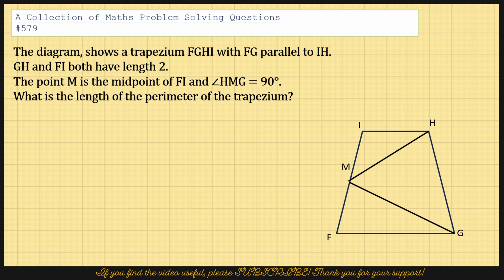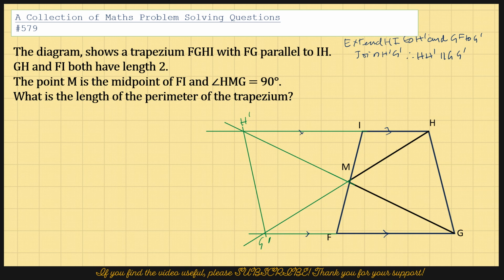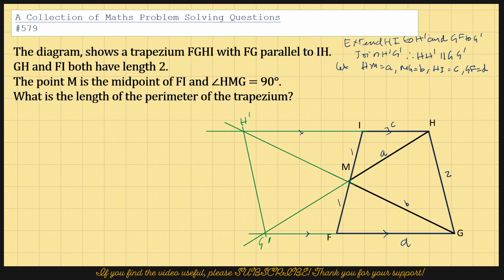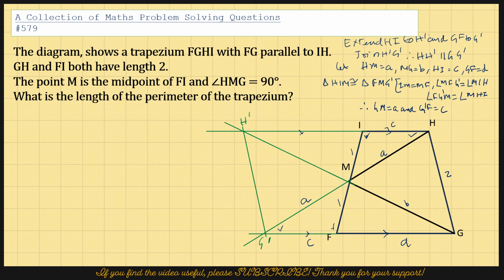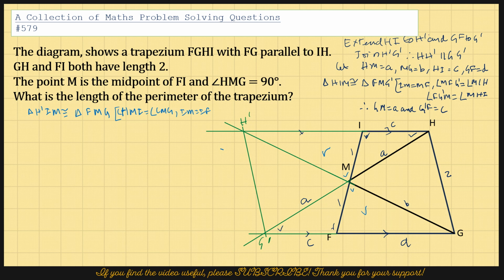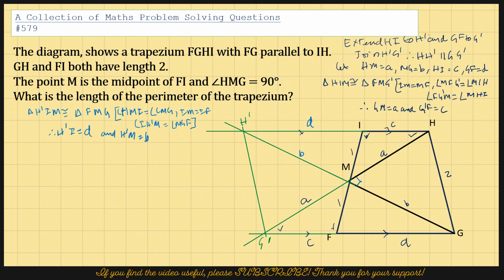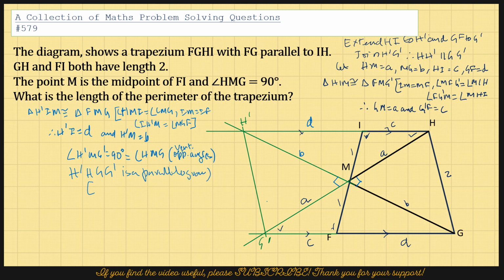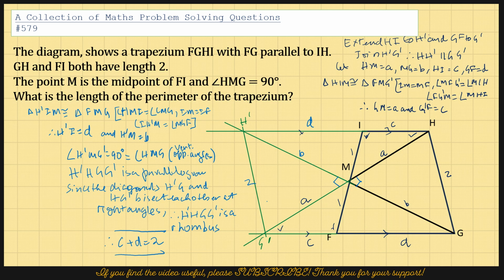A Collection of Maths Problem Solving Questions #579 (Perimeter | Trapezium)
The diagram, shows a trapezium FGHI with FG parallel to IH.
GH and FI both have length 2.
The point M is the midpoint of FI and ∠HMG = 90°.
What is the length of the perimeter of the trapezium?